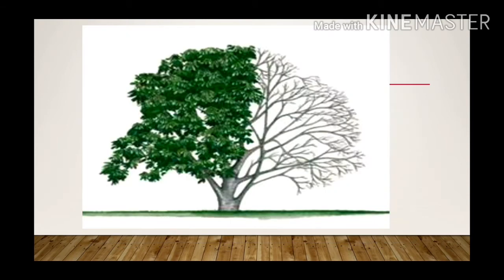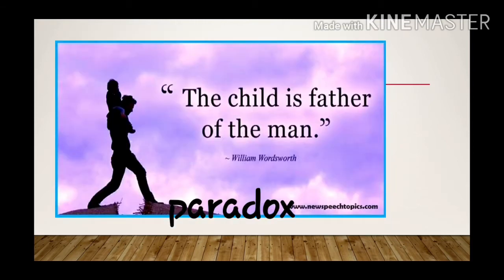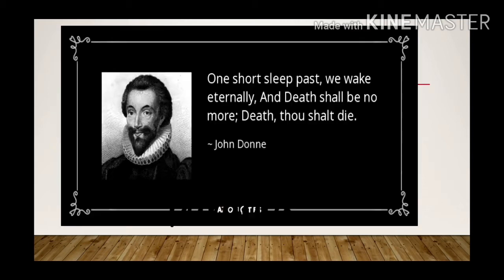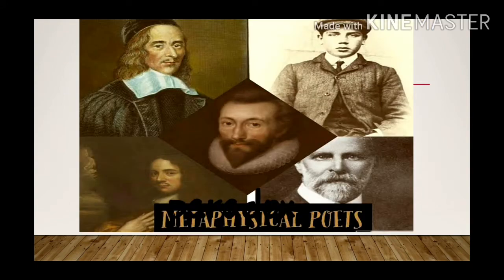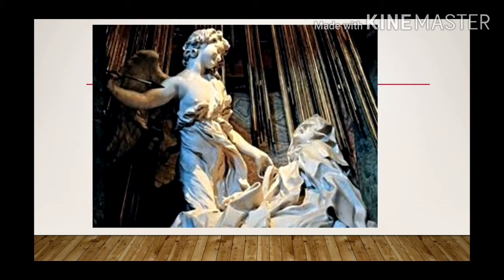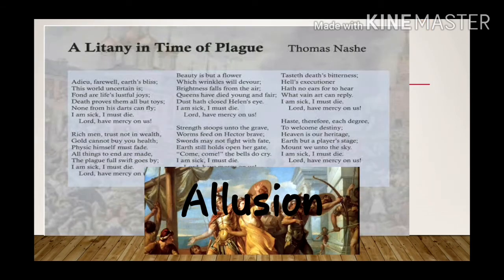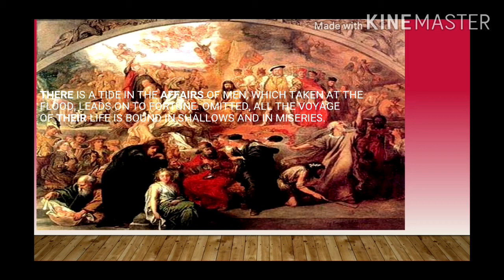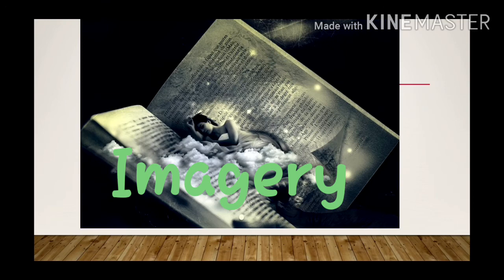What are literary devices and their importance?